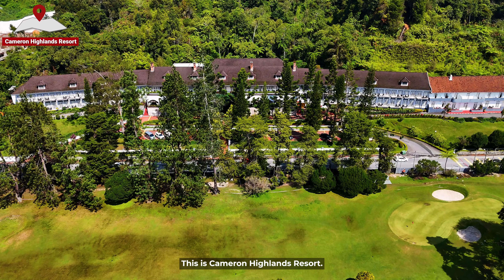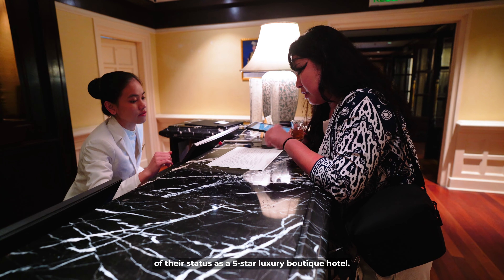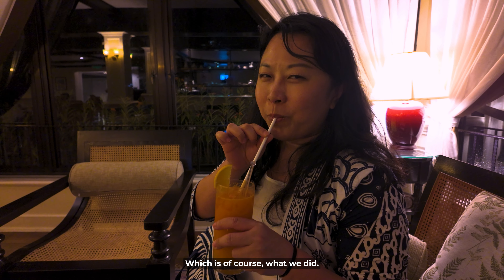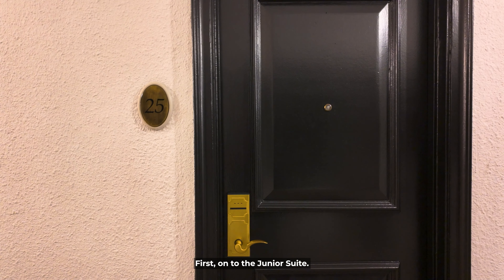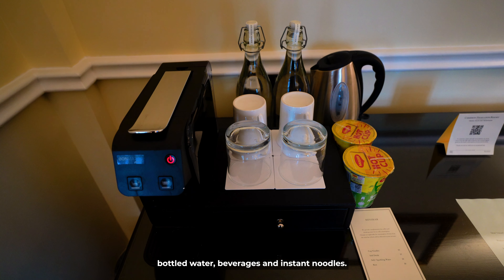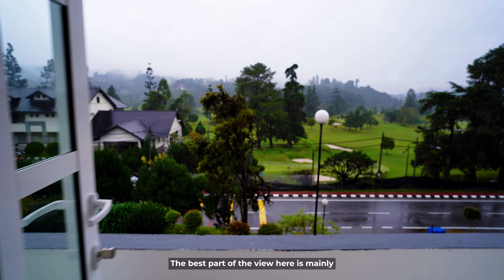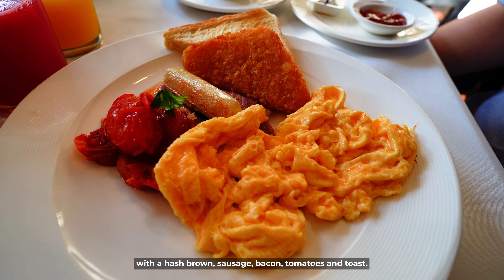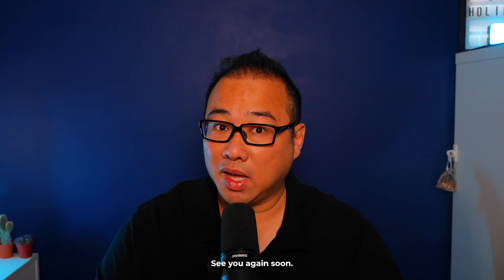Cameron Highlands Resort | Truly a 5-star boutique luxury hotel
Cameron Highlands Resort is quite possibly the best 5-star luxury boutique hotel in Cameron Highlands. As a Small Luxury Hotel of the World™, there are only just over 50 rooms and suites here, making it one of the most peaceful, quiet and exclusive hotel stays you'll ever experience. Designed with a touch of the British Colonial style and architecture, Cameron Highlands Resort is an almost perfect holiday destination for couples seeking a romantic getaway to the countryside.

Want something a bit more adventurous but yet comfortable?

MENTIONED IN VIDEO
Cameron Highlands
Brinchang
Tanah Rata
Where to stay in Cameron Highlands
Which hotel in Cameron Highlands
Luxury hotel in Cameron Highlands
Best hotel in Cameron Highlands
Small Luxury Hotel of the World™

VEHICLE ENTRY PERMIT (VEP)
Curious about the application process, approval, collection and installation of the Vehicle Entry Permit (VEP) RFID tag?

What happens after you install the Vehicle Entry Permit (VEP)? There are 2 more important things you need to do:

Sharing my experience driving into Malaysia for the first time with my newly installed VEP RFID tag:

MORE HOTEL REVIEWS:
Visiting Kuantan soon? For the best beach in Kuantan, you're gonna wanna stay at the Hyatt Regency Kuantan Resort, which is right next to Teluk Cempedak Beach:

For a more budget-friendly option, you can't beat the value for money serviced apartments at the Timur Bay Seafront Residence:

Wondering how the Swiss-Garden Beach Resort in Kuantan compares to the Swiss-Garden Hotel & Residences in Genting Highlands?

Wondering what to do and eat when you go holiday to Kuantan?

Ever stayed at a hotel that looks like a Disney castle? Turns out, you won't need to go all the way to Disneyland for that!

Planning a vacation or staycation in Johor Bahru? Catch our videos on the Twin Tower Residence and R&F Princess Cove, both of which are close to popular shopping malls like City Square and Komtar JBCC!

Fancy a stay at a landed house in Malaysia because you could never afford one in Singapore in a million years? Check out the Bayou Residences:

Planning a trip to Kuala Lumpur? Check out Star Suites KLCC, a luxury serviced apartment building that's as good as a hotel, but cheaper.

Visiting Penang and wondering where to stay? Check out the Eastern & Oriental Hotel and the Angsana Teluk Bahang.

WHAT I USE TO CREATE VIDEOS
📷 Sony A7C
📷 Sony FE 20mm F1.8 G
📷 Sony FE 24-105mm F4 G OSS Lens
🎙️ Sony ECM-B10
🎙️ Shure SM7B
💻 Adobe Premiere Pro
💻 Canva